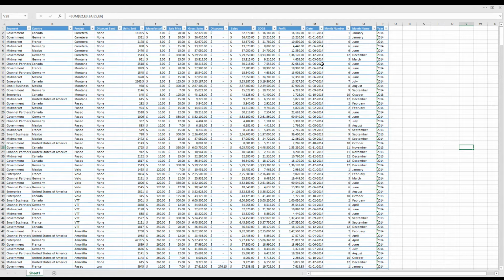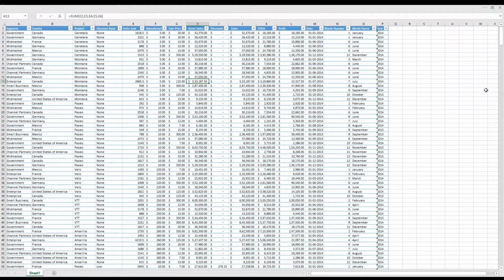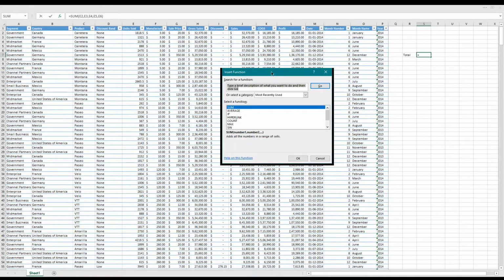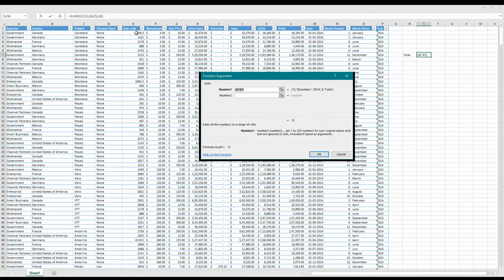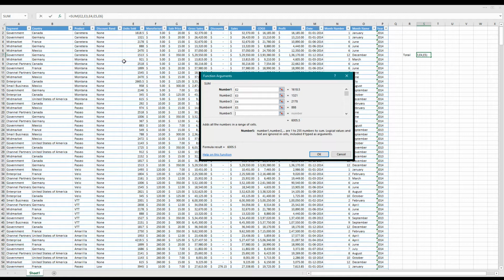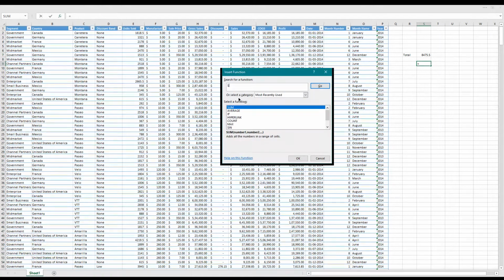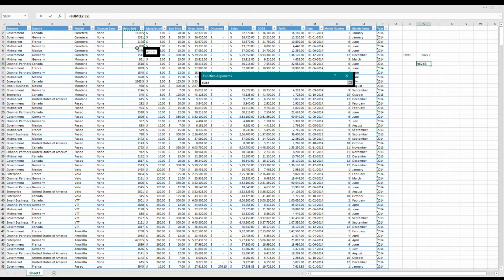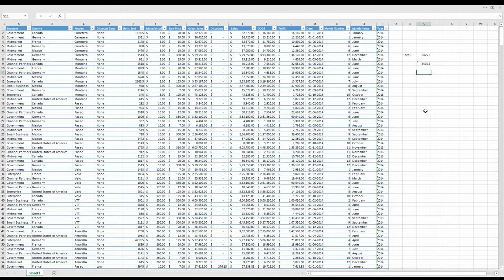Addition Function in Excel